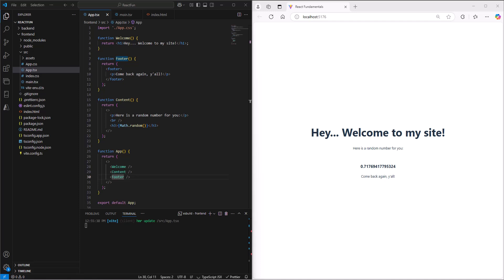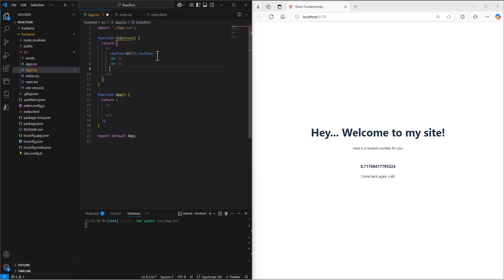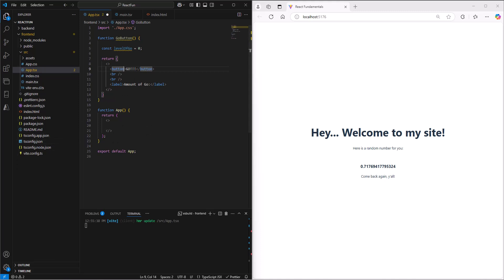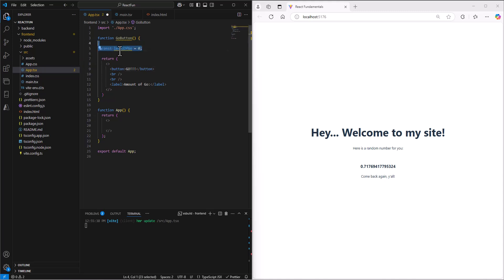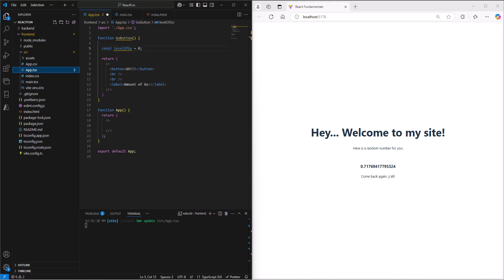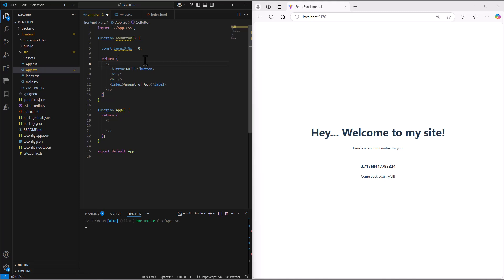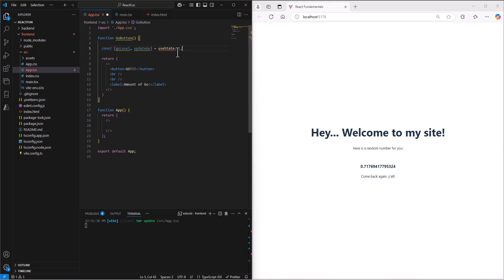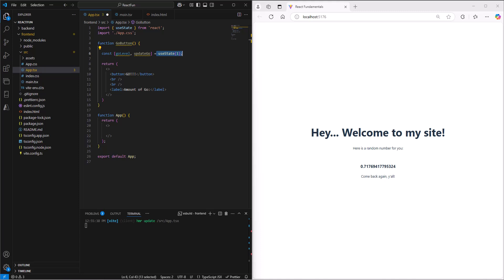React Fundamentals - 03 - State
This series of videos walks through some of the fundamental concepts of React.  This video goes over state in HTML and how React solves it through UseState.